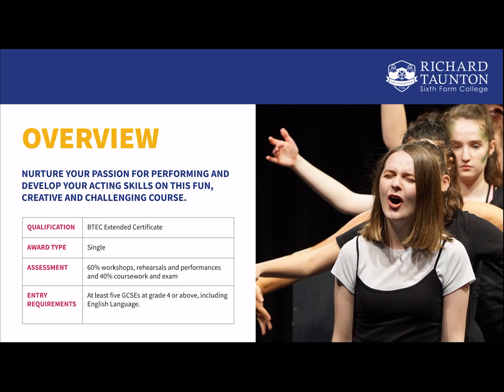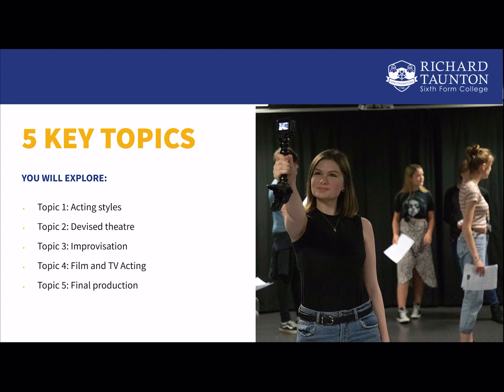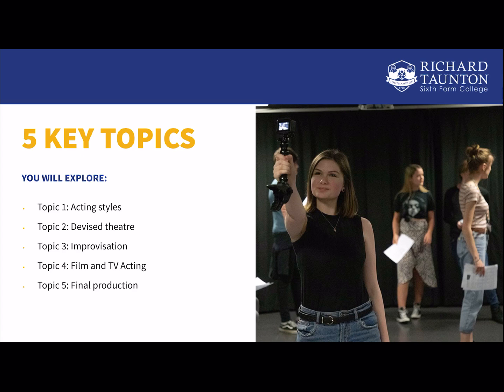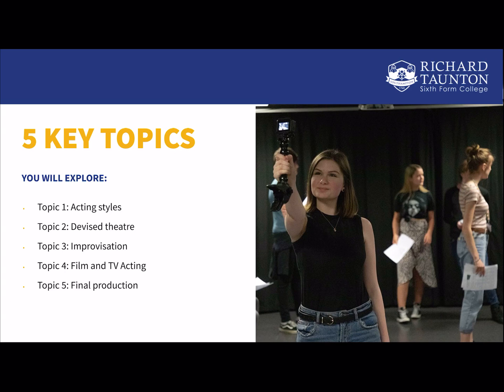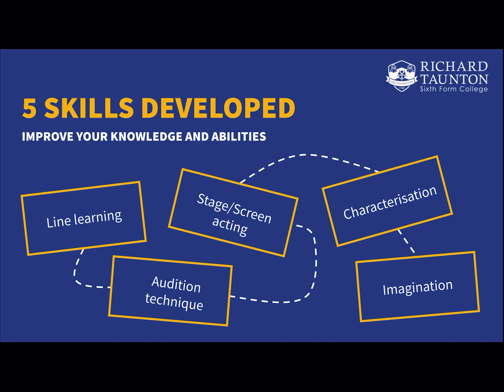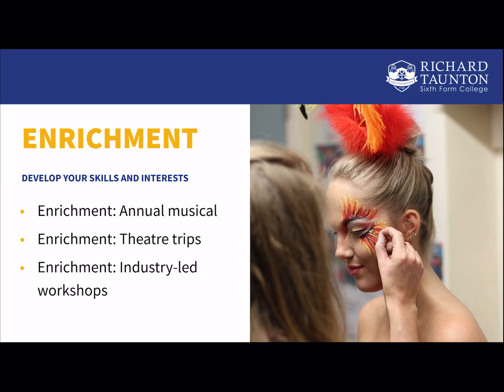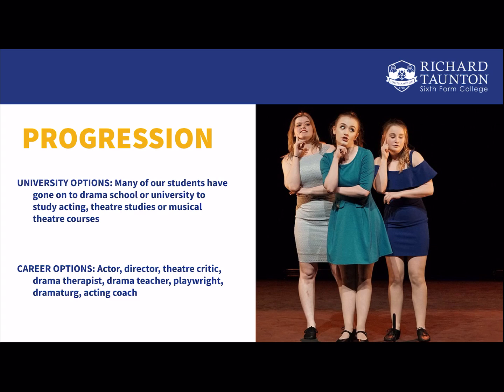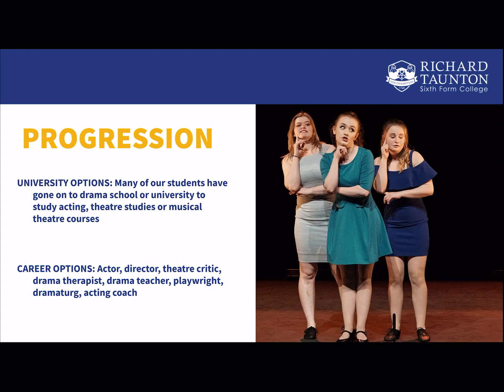Acting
Nurture your passion for performing and develop your acting skills on this fun, creative and challenging course.

You can discover more about studying Acting at RTSFC by visiting our